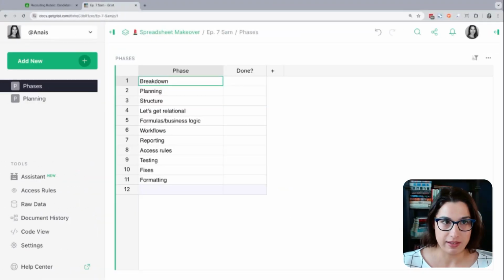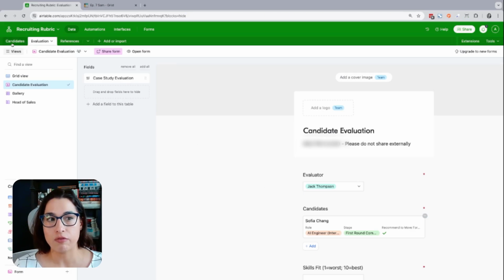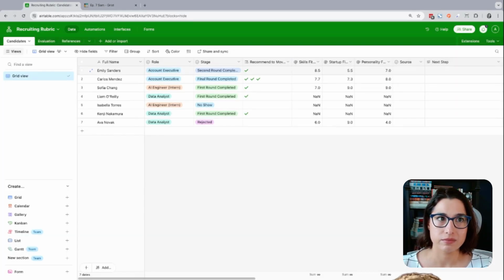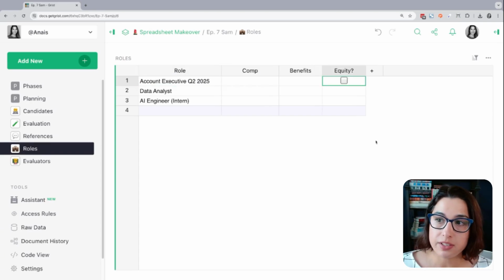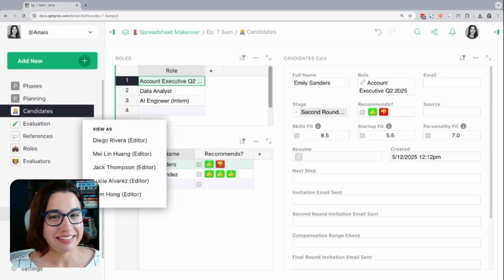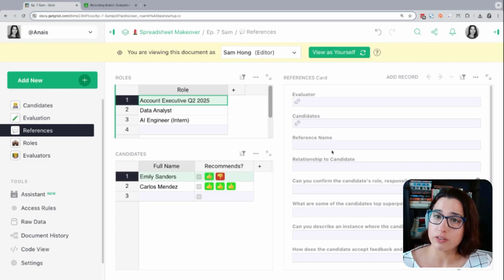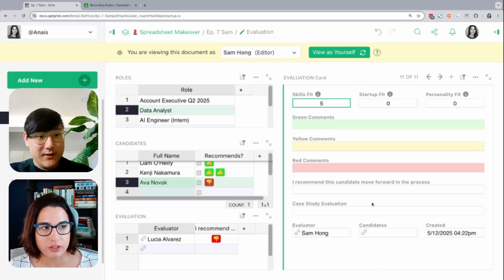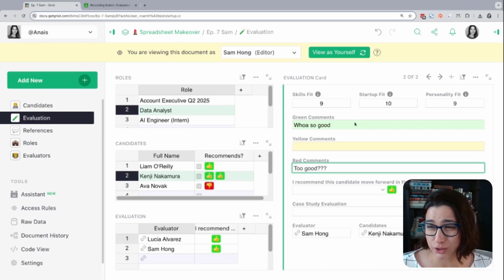Rebuilding an Airtable recruiting tracker so it doesn't leak information - Spreadsheet Makeover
0:00 Sneak preview
0:21 Guest introduction
0:58 Breakdown
3:46 Planning
5:10 Structure & building
5:52 Designing & implementing permissions
9:13 Summary
10:09 Reveal
13:22 Bonus

Keeping tabs on hiring and recruiting can be surprisingly complicated. Candidates and evaluations are one thing, but you also need to make sure evaluators and interviewers can see the right info – and ONLY the right info. Haven't we all fantasized about reading our interview feedback from when *we* were hired? Well, that's probably best hidden.

Anais wrangles an Airtable workflow that used basic forms and turns it into a collaborative spreadsheet that doesn't duplicate information or risk sharing things to the wrong users. See how access rules make this possible and even, dare we say, easy...